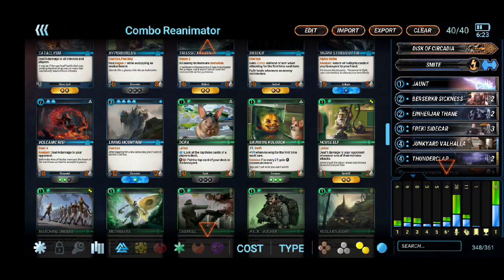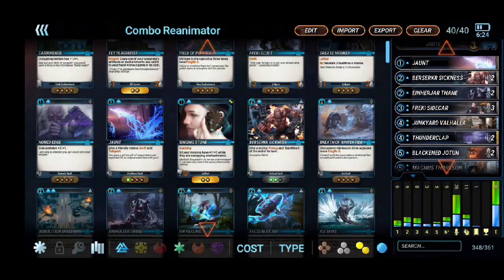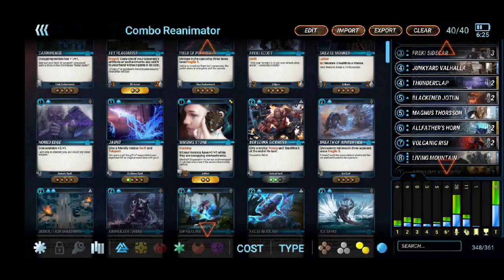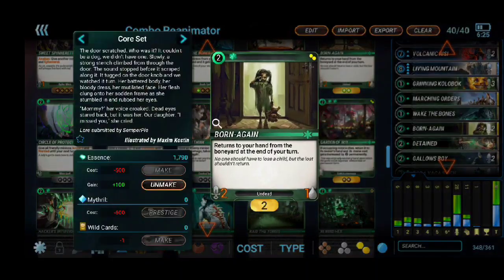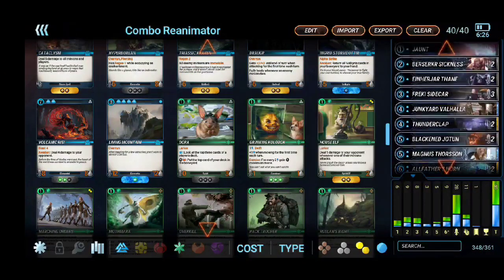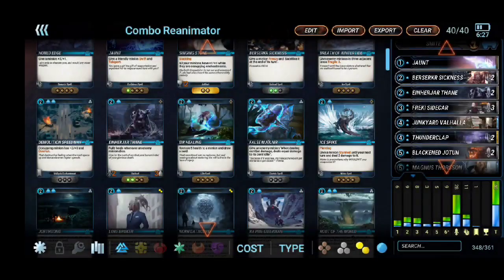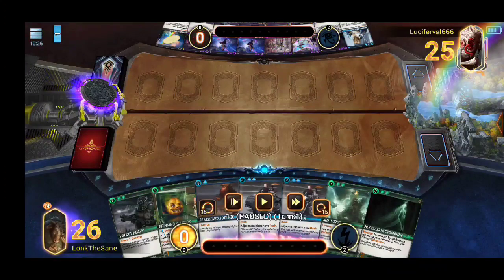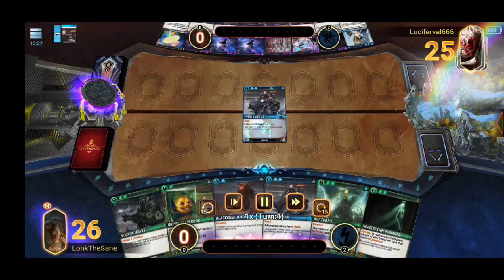Mythgard- Ladder Time!- Blue Green Combo Reanimator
Watch as we attempt to cheat some giant minions out of the boneyard early, then stomp all over our opponent.